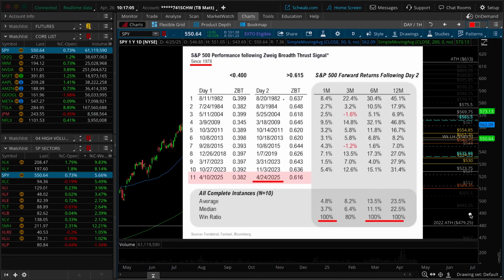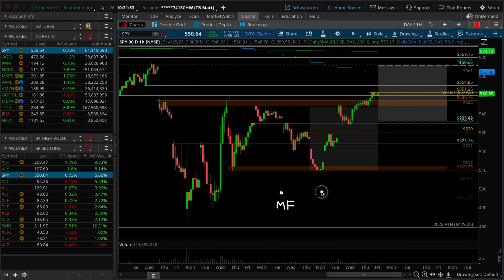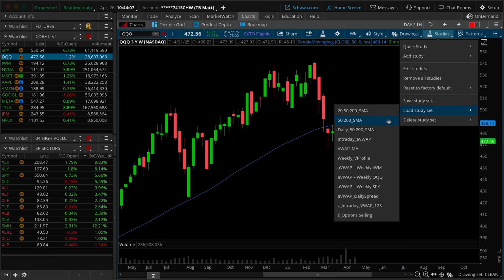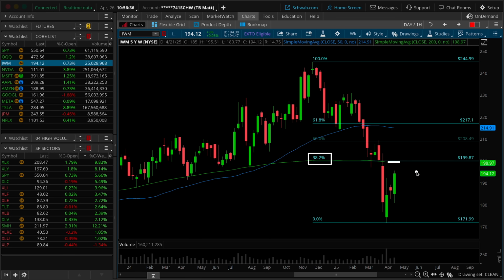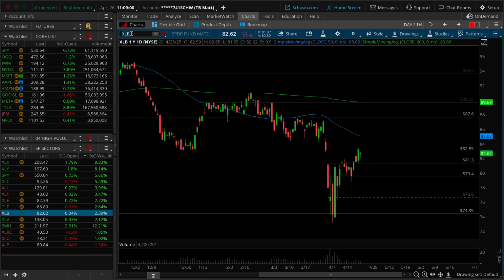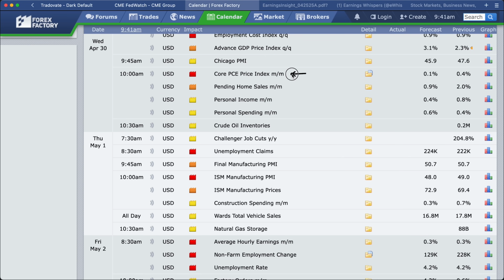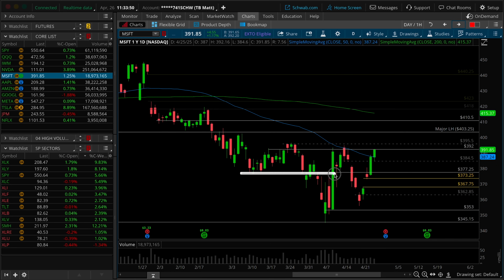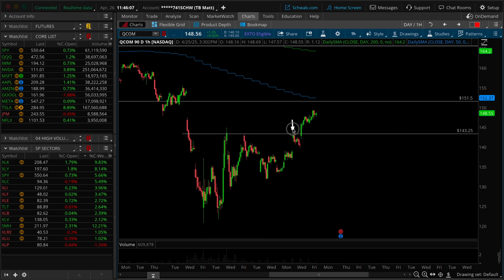This Signal Has A 100% Accuracy Rate – It just triggered!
During the weekly watchlist we review the best stocks for options trading. We go over key levels of support and resistance and create an actionable game plan for the week of April 28th 2025.

00:00​​​​​​​​​​​​​​ – Intro
00:50 – S&P 500 (SPY)
23:00 – NASDAQ 100 (QQQ)
35:00 – Russell 2000 (IWM)
43:40 – S&P Sectors
56:15 – Fundamental Evidence
01:05:00 – Technical Evidence
01:12:50 – Core List (NVDA, MSFT, AAPL, AMZN, GOOGL, META, TSLA, JPM, NFLX)
01:23:50 – Trade Ideas (CAT, ZS, QCOM)

If you're a day trader looking to make money online options trading, you certainly need to keep these areas of support and resistance in mind, as well as any technical patterns, before the opening bell on Monday morning. Stock analysis like this will save you a ton of time.